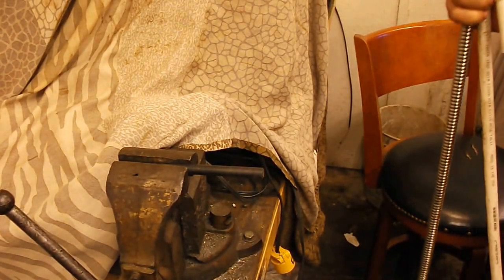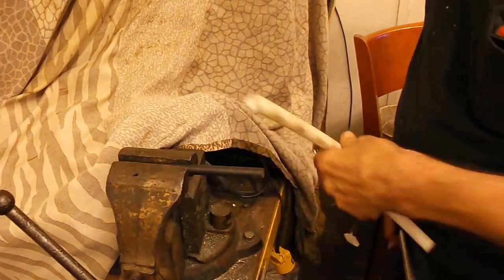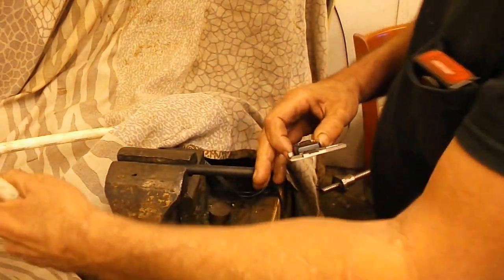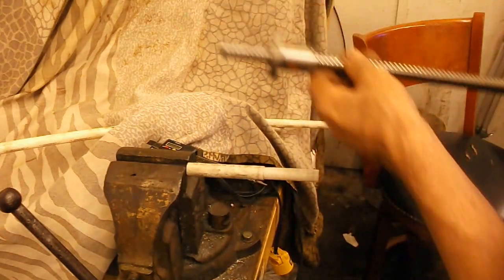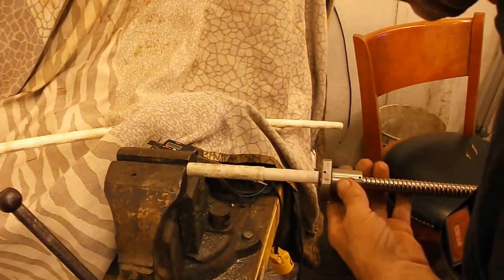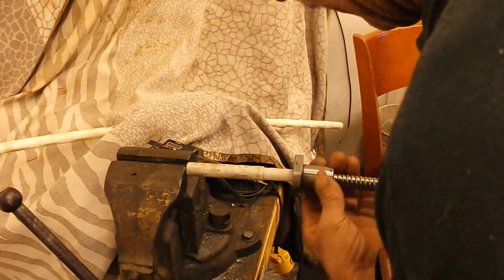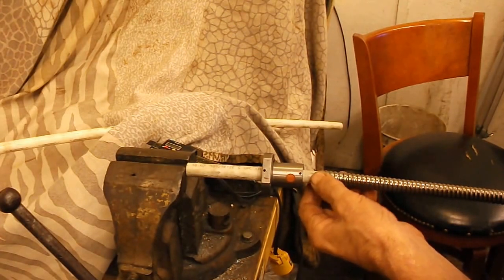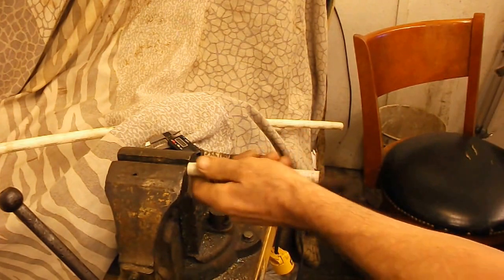Changing, Reversing or installing a 1605 ball-nut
Installing, changing or reversing the direction of a ball-nut on a 1605 ball-screw. measure the id of your screw for other sizes.
thin plastic tubing is used because it will give a little if needed to allow the balls to start onto the plastic.